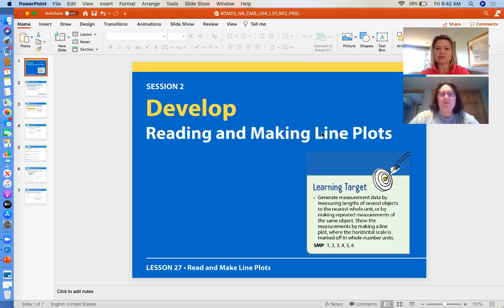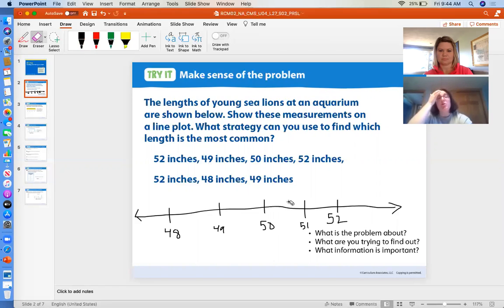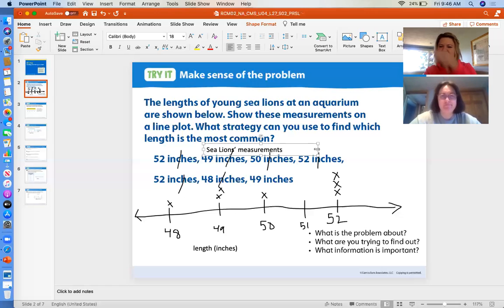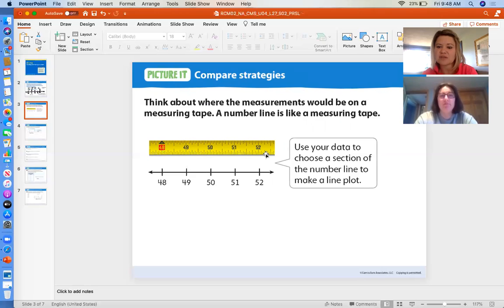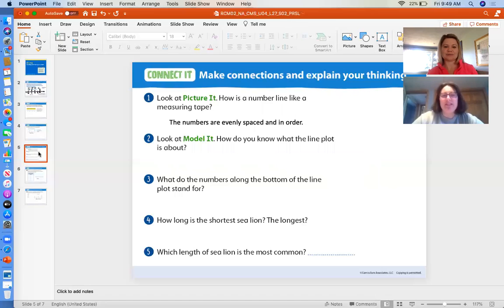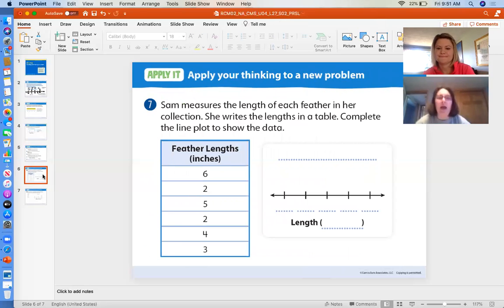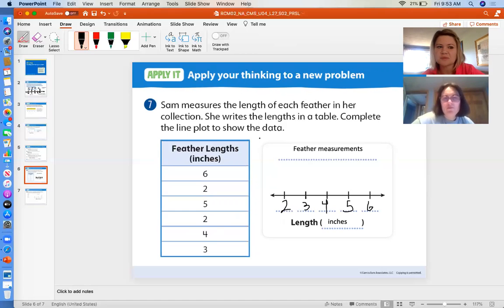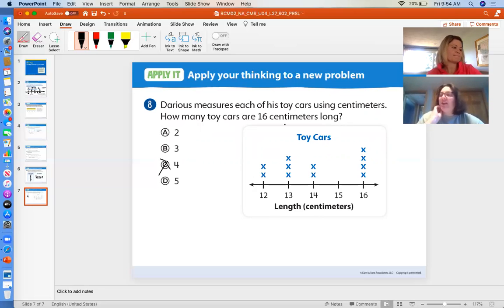Lesson 27 Day 2